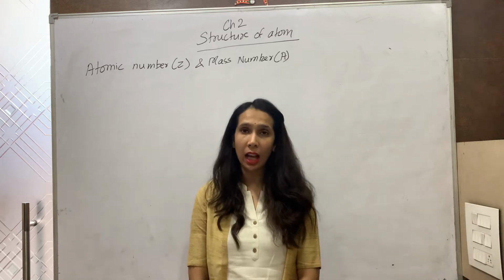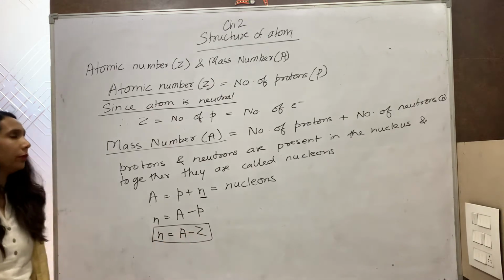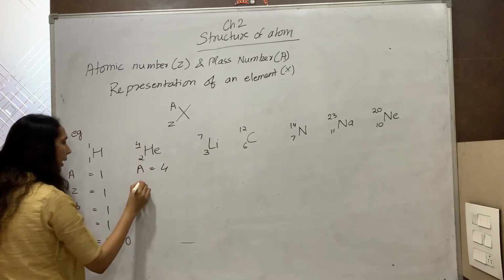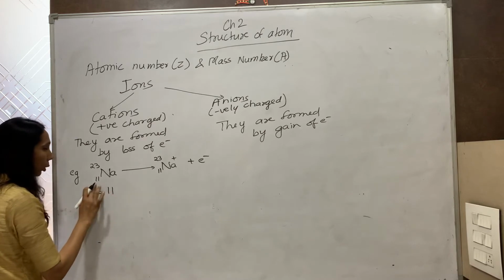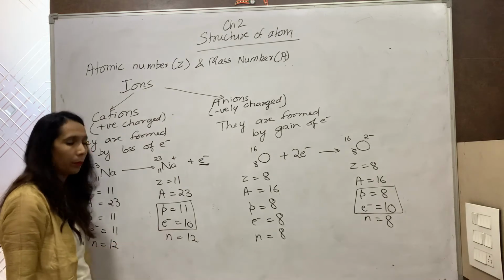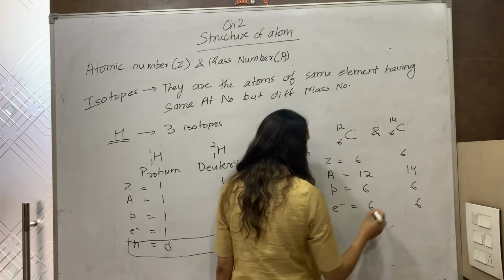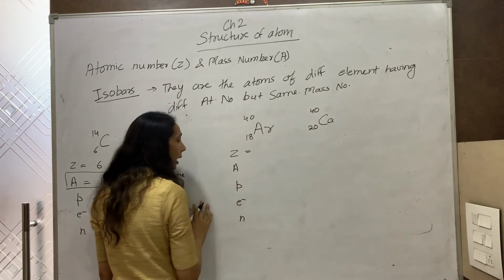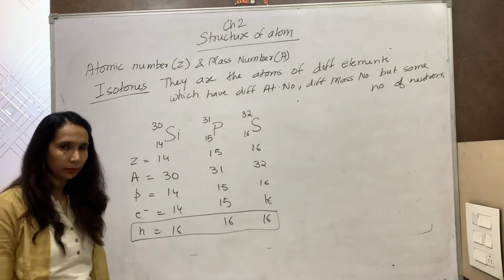Session 8 11th Ch2 Structure of atom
Session 8(Atomic numbers and mass numbers)